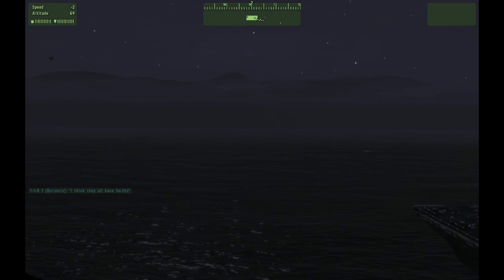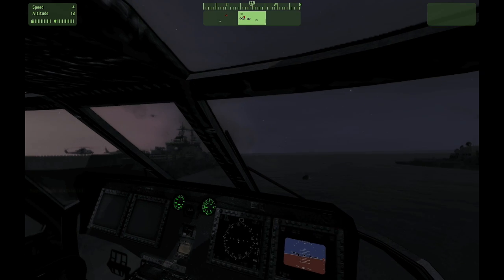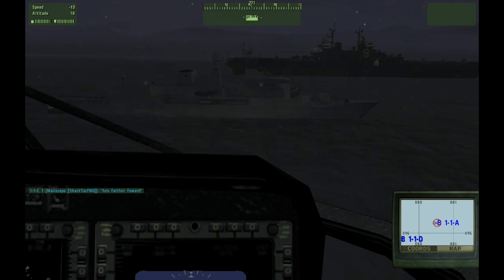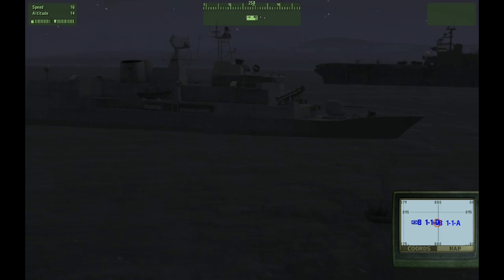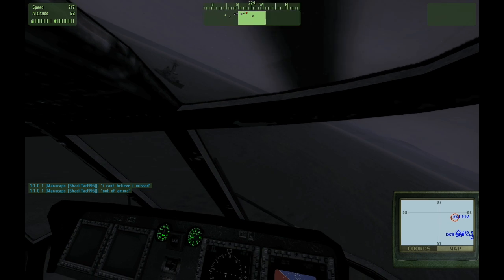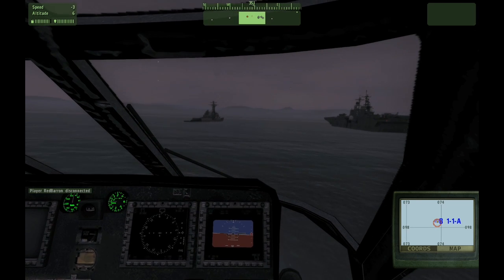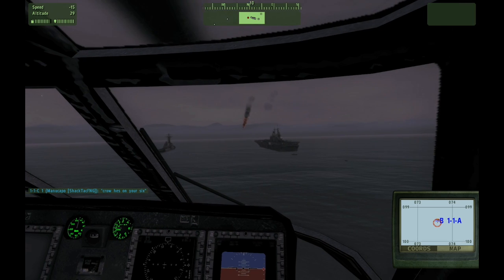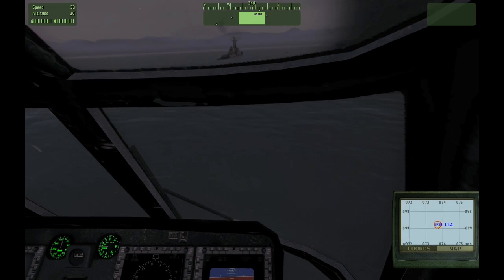ArmA 2 Jan 13th 2010 ARG-Carrier Attack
Russian jets attack the USS Khe Sanh